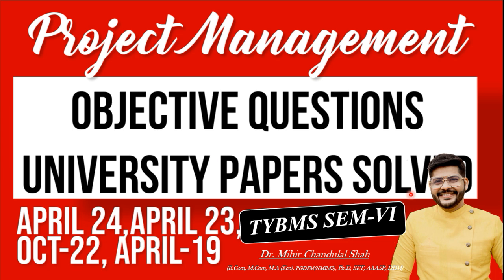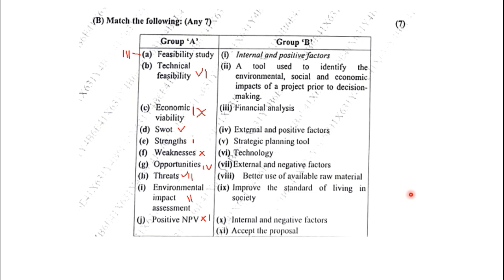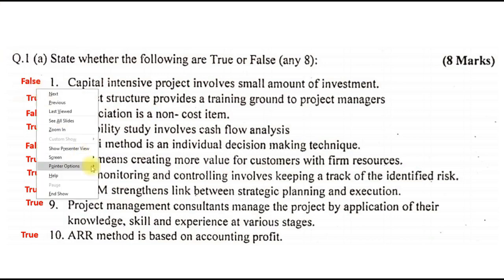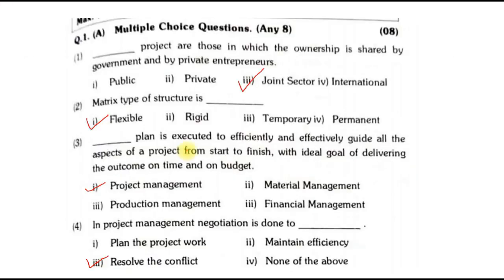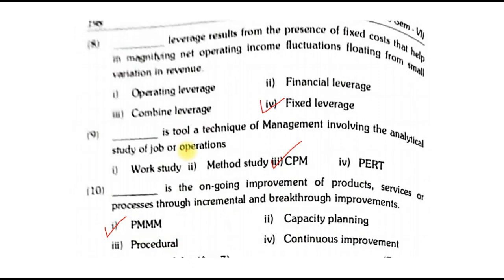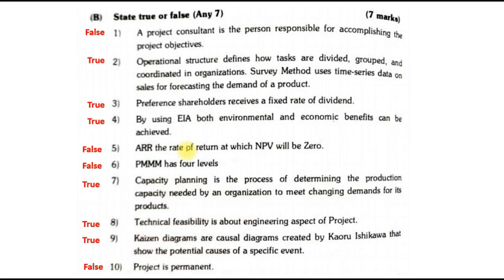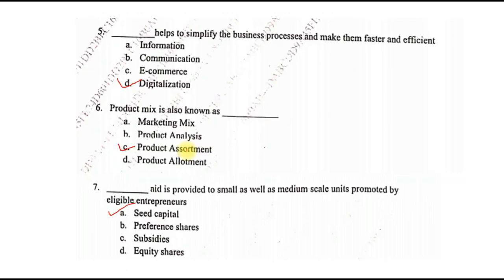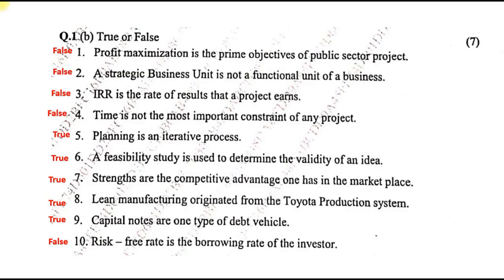Project management |Objective Question - University papers SOLVED- By Dr. Mihir Shah TYBMS Sem VI